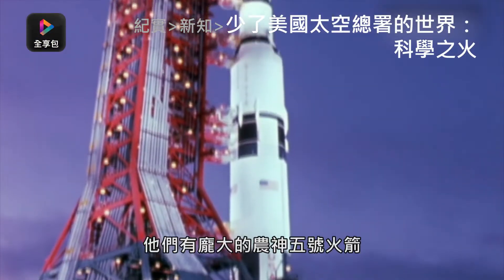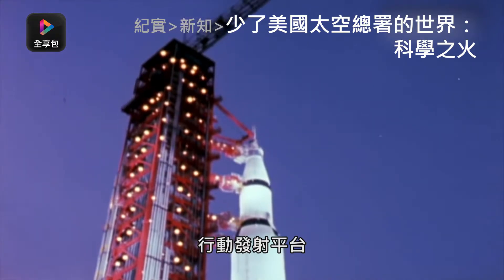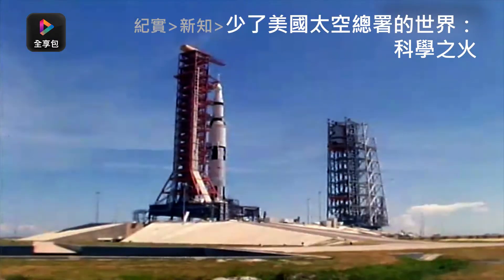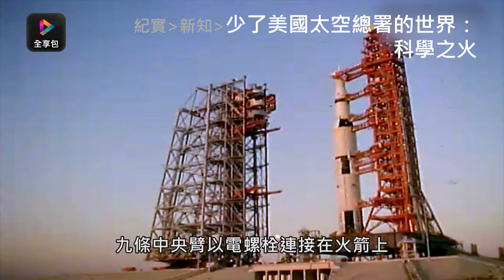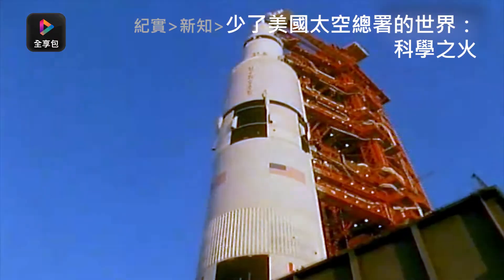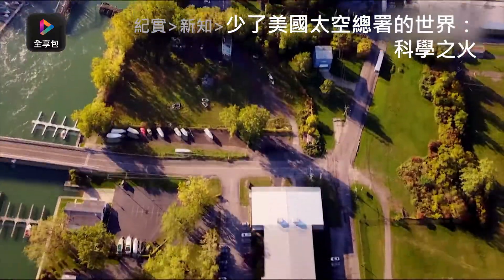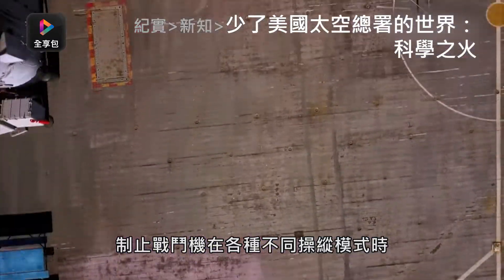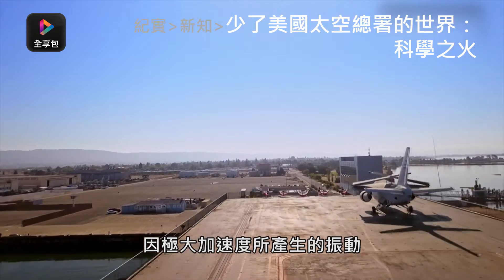少了美國太空總署的世界：科學之火｜A World Without NASA｜正式預告｜MOD 全享包/紀實199 獨家播映｜新知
NASA的太空研究不僅改變人類生活方式，也提供更好的橋樑建造方法，甚至塑造了未來能源消耗的模式。然而，若想走得更遠，下一步將是登陸火星。

中華電信MOD　全享包／紀實199　2/4(五) 獨家播映